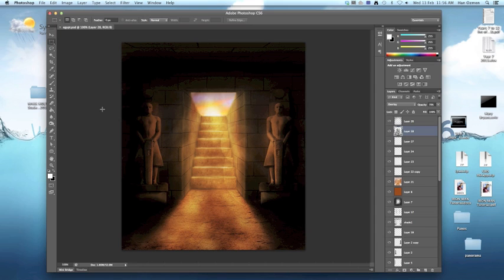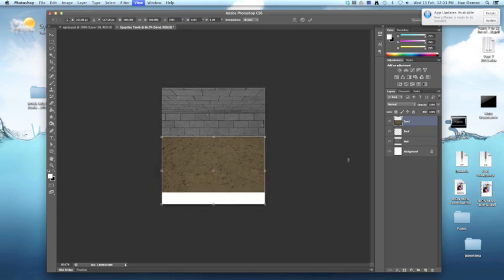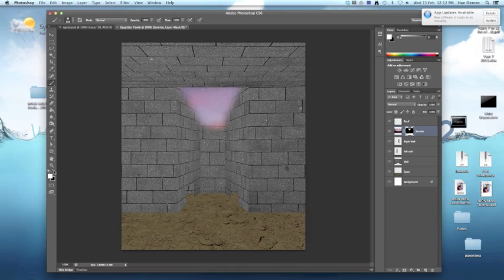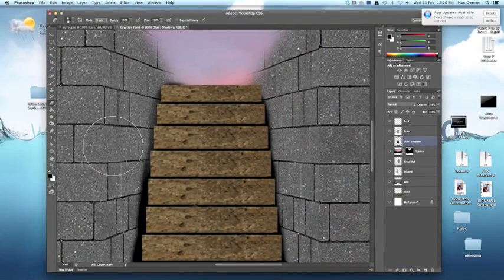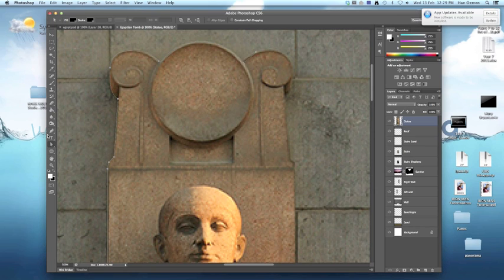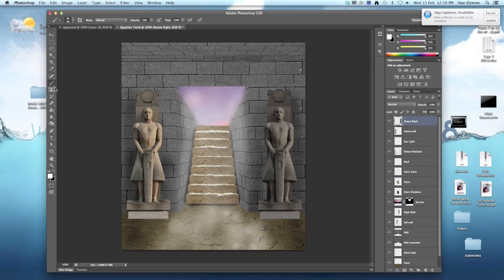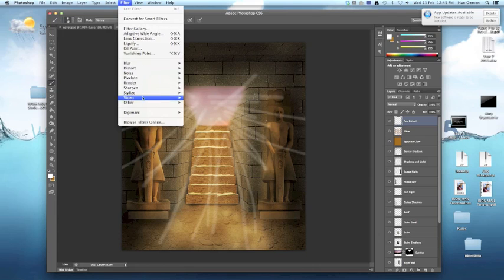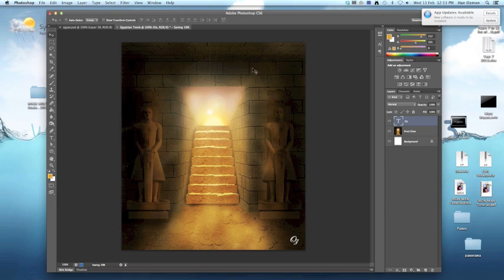Photoshop Tutorial | Egypt Tomb Tutorial (Intermediate)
In this tutorial you learn many different tools and techniques but most importantly you will learn the power of blending.